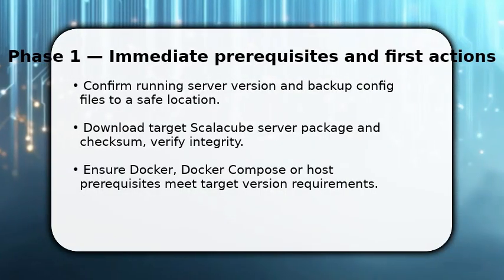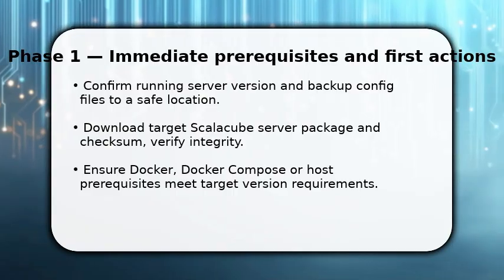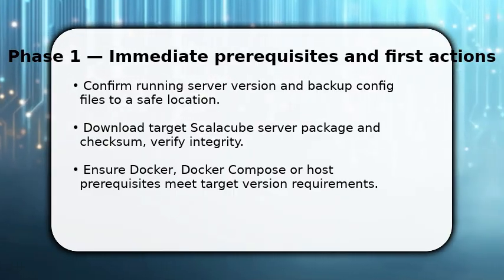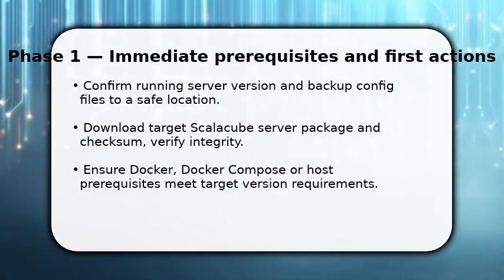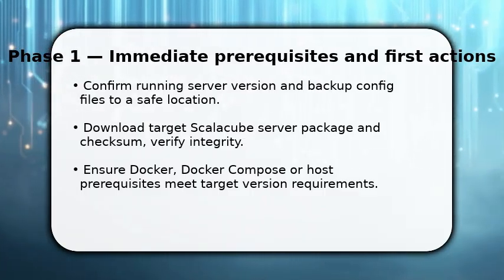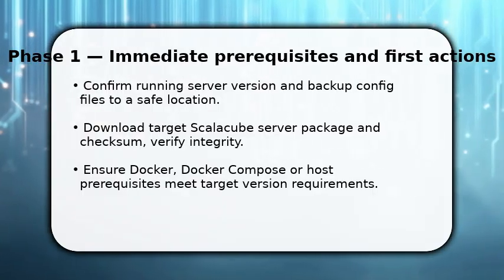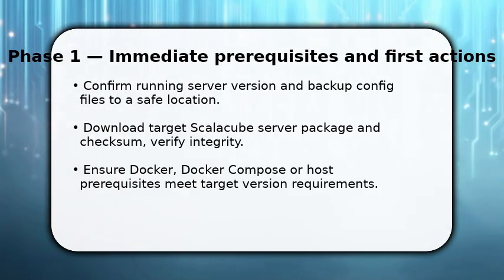How to Change Server Version Scalacube - Full Guide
How to Change Server Version Scalacube - Full Guide | 🔒 Surfshark VPN Deal — Stay private and secure. $1.99/mo + 3 Months Free ▸

Dive into the comprehensive guide on upgrading your server' extranet, Scalacube. Learn step-by-step how to seamlessly transition from one version of this essential tool to another with ease and efficiency.

Scalacube, server upgrade, version change, extranet software, transition guide, technical support